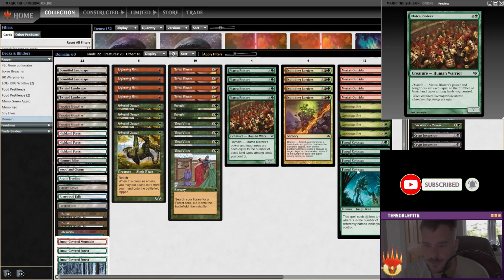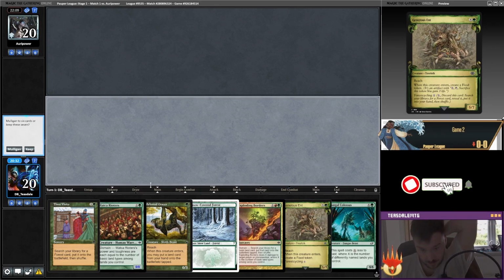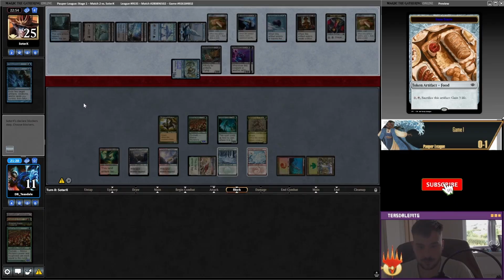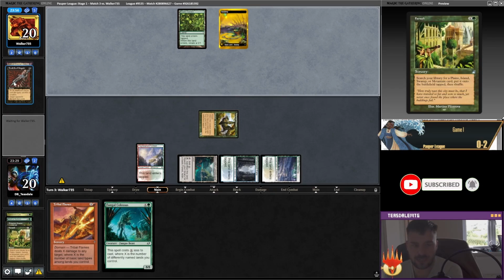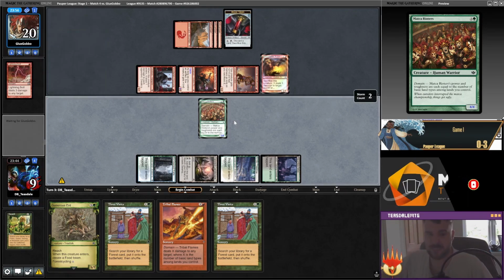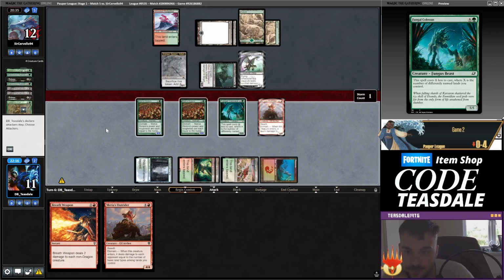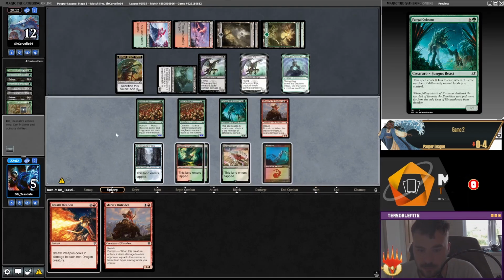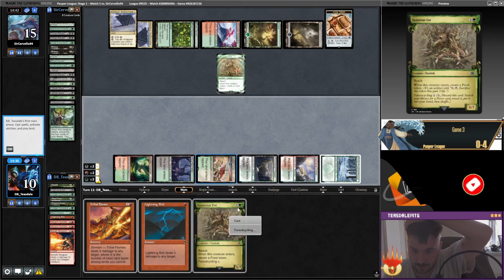Domain Midrange - Can we make Domain work in Pauper?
🚨Domain🚨
Can we dome people for 5 enough that they lose?

Come watch and find out!

TEASDALE_YSA

0:00 Deck Tech
Round 1
 Round 2
 Round 3
Round 4
 Round 5